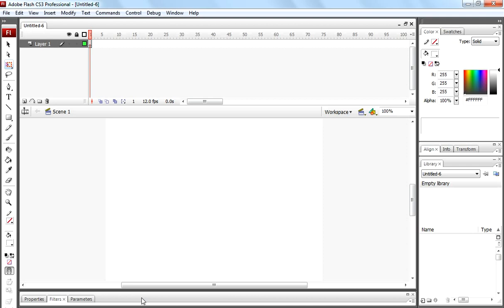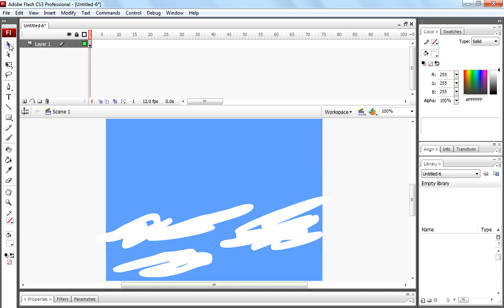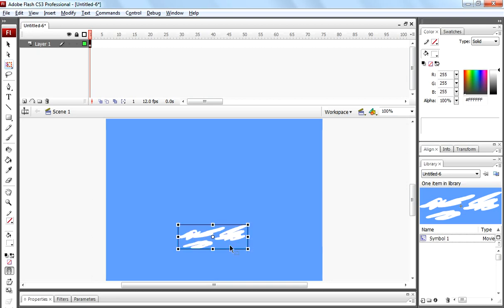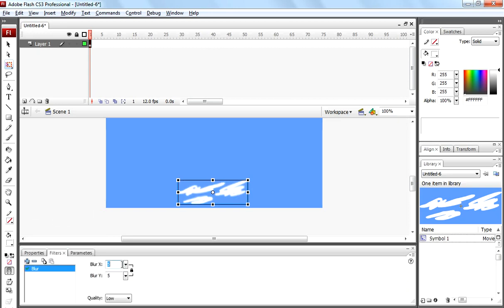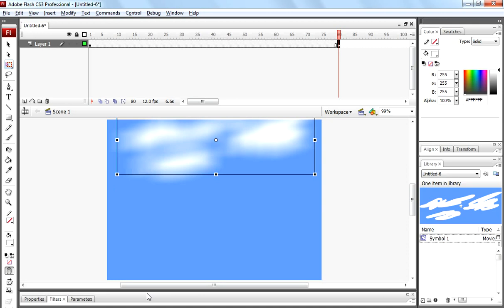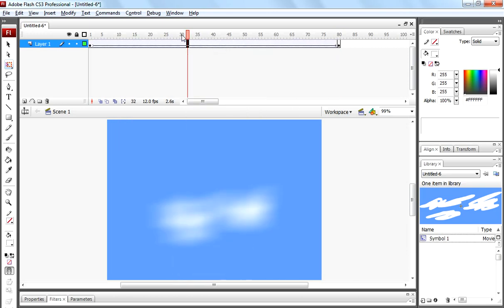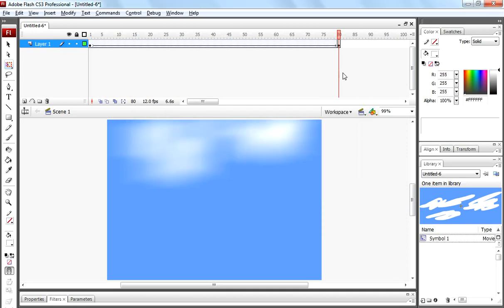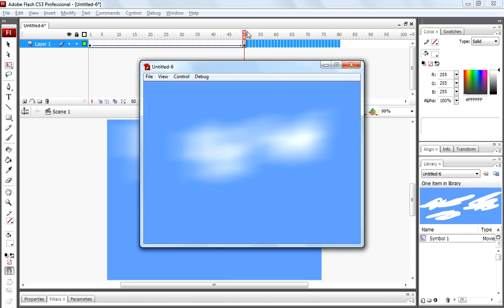How to create cloud animation in flash by Nikhil Nangude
Here we r creating cloud animation using blur effect in flash, simply explained by Nikhil  Nangude...
Softwares used for making video - photoshop, flash, premiere